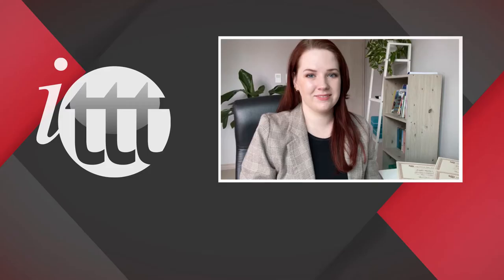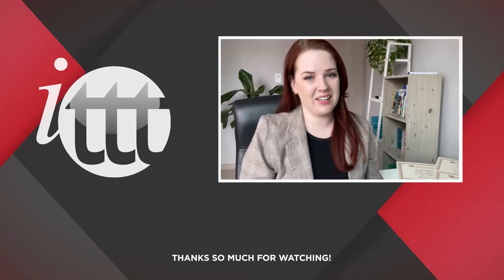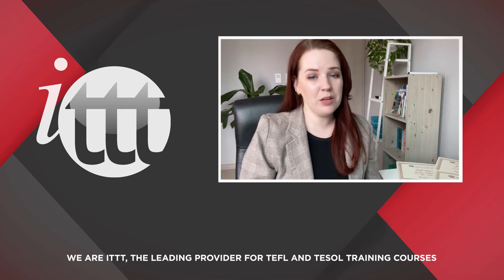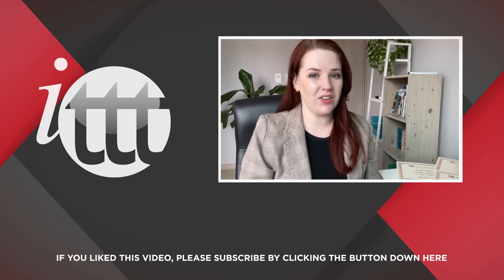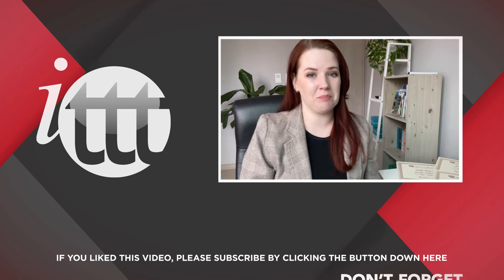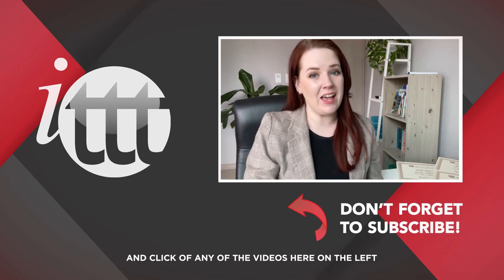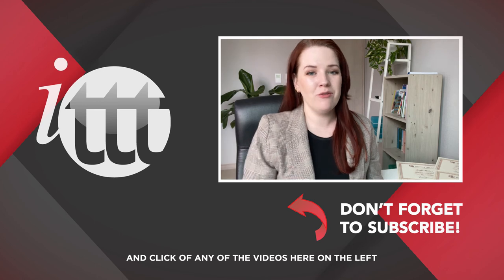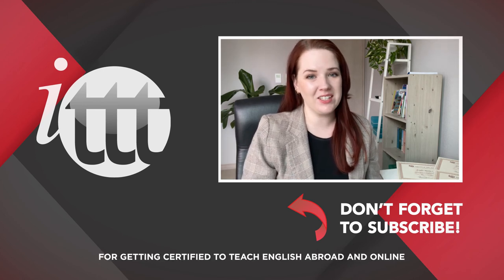Amazing Winter and Christmas ESL Activities - If everything else fails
Do you want to do something special for your ESL students? Check out these seven winter ESL activities and versatile your ESL lessons. Your students will definitely love these fun ESL activities!